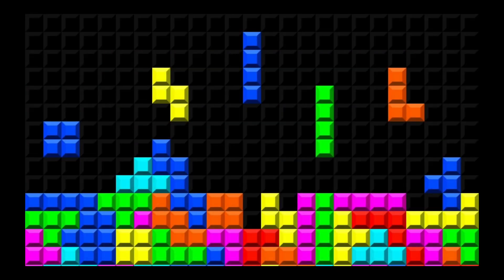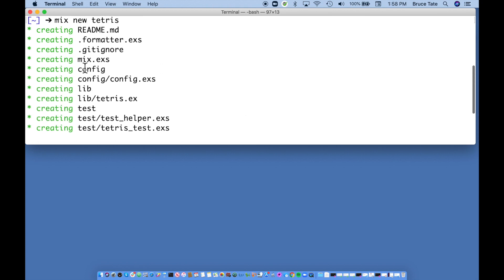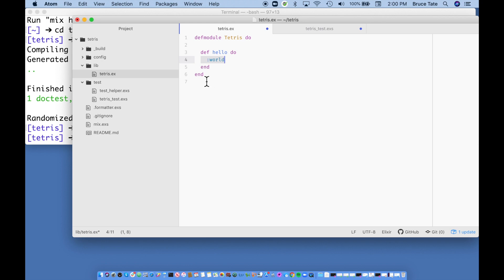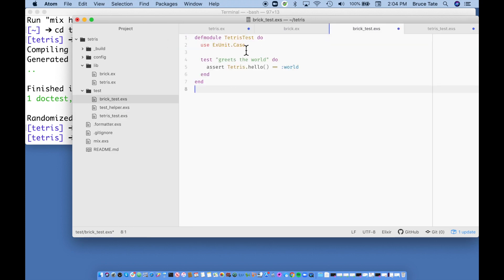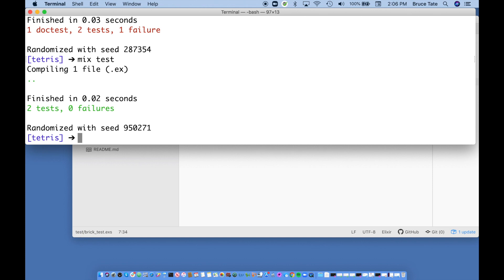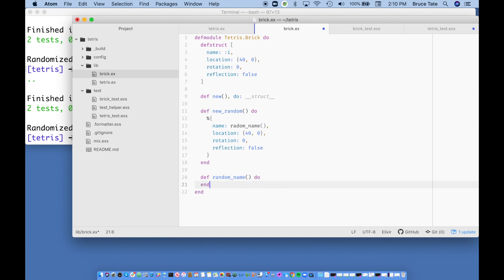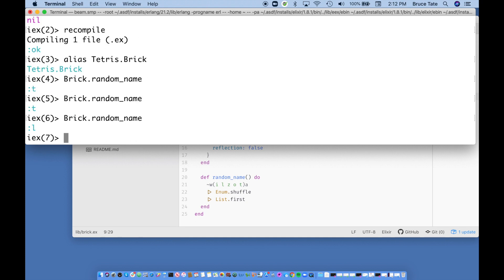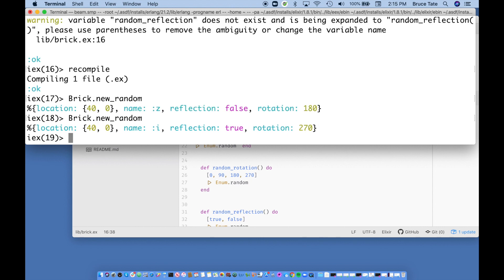Phoenix LiveView Tetris in Elixir - 1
This video is a live coding session by Bruce Tate, coding Tetris in Phoenix LiveView to support the Groxio mentoring programs at RedBank High School, Chattanooga's  Gig City Elixir, and ElixirChatt.

Skills include Reducers and protocols. LiveView links, events, lifecycle, and code organization.  Quadblock is loosely based on Tetris, one of the most iconic video games of all time. In this video tutorial with seven free videos and fourteen paid videos you’ll learn to build it. Along the way, we’ll learn a little Elixir, some Phoenix, and also LiveView.